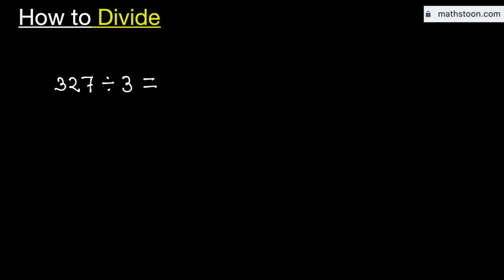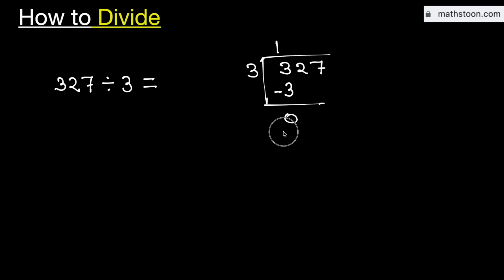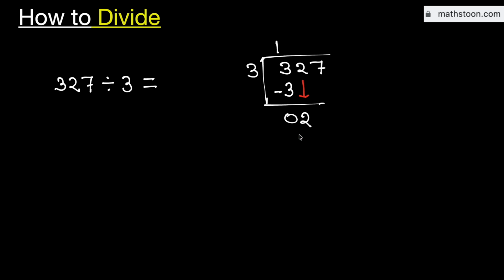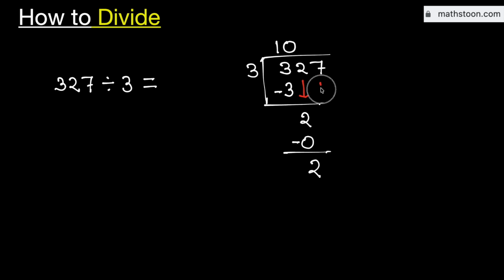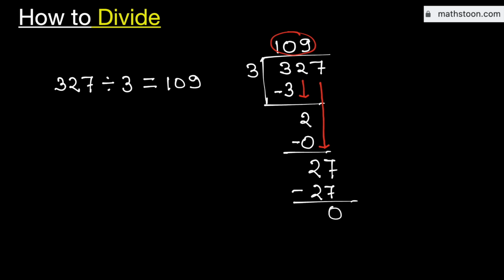327 divided by 3 (327÷3) | Long Division